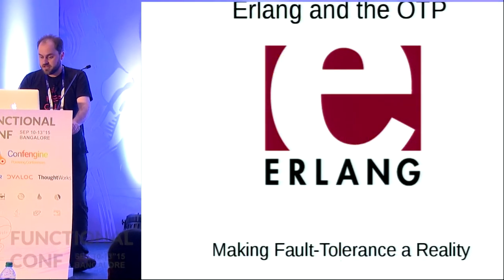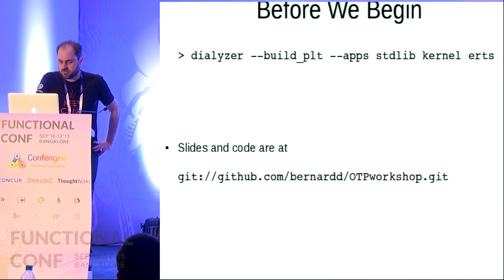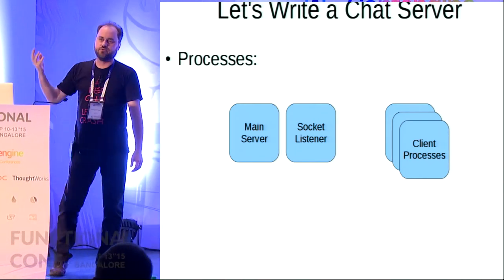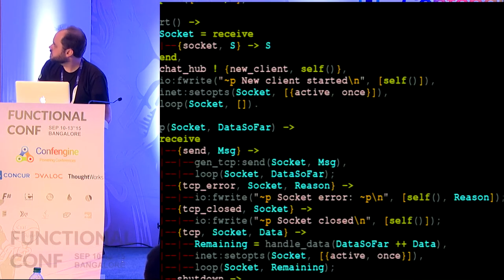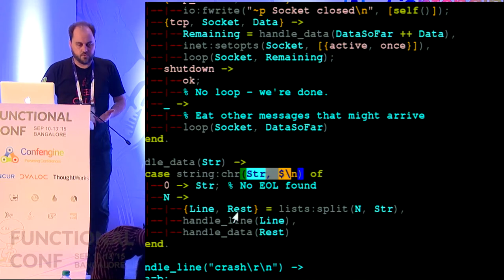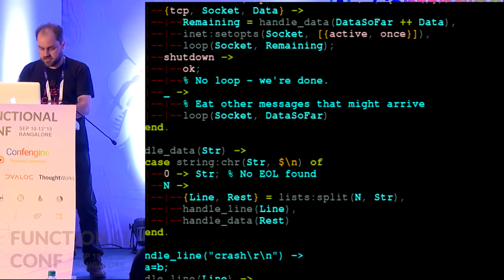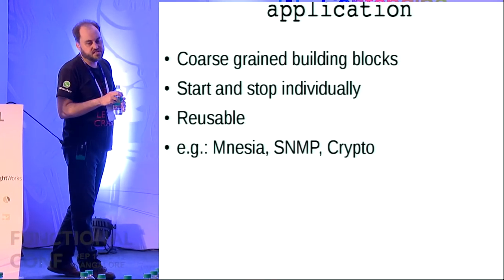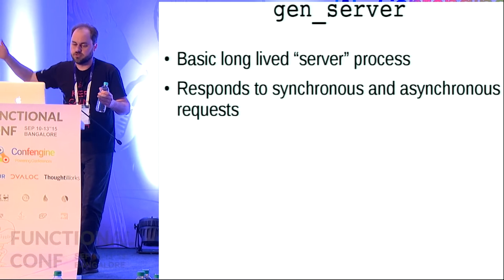Achieving High Uptime with Erlang's OTP by Bernard Duggan at Functional Conf 15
Few technical metrics are more closely watched in the world of online service delivery than a system's “uptime”. Response speed, number of concurrent users and data throughput are all forgotten about very quickly when users can't even get onto your system.
The Erlang language was designed with fault tolerance as a core principle. Fault tolerance describes the ability of a system to keep running in the event of some kind of unexpected problem, without external assistance (in other words, without waking up your sysadmins) and with minimal impact to users. Consider a single monolithic C++ program, handling 10,000 concurrent users all with persistent TCP connections. If one user does something unusual and hits a poorly tested code path, causing a segfault, then 10,000 people see their connection drop. That's (obviously) not fault tolerant. If just that one user's connection dies and everyone else's carries on, that's fault tolerance (and also far preferable!).
While Erlang's basic features give a degree of fault tolerance, they're not a silver bullet. The share-nothing memory model and ability to separate your system into thousands of isolated threads are extremely useful when building robust systems, but they're a foundation rather than the whole solution.
The other killer for uptime is rolling out upgrades and fixes. Without some clever infrastructure, sooner or later your customers will see “We're down for scheduled maintenance – come back in 30 minutes”. One solution to this is “hot upgrades” whereby code can be upgraded on the fly with literally no downtime or interruption to ongoing services.
This tutorial covers Erlang's Open Telephony Platform (which has almost nothing to do with telephony per se) and how it delivers on Erlang's promise of robust, fault tolerant, hot-upgradable software.